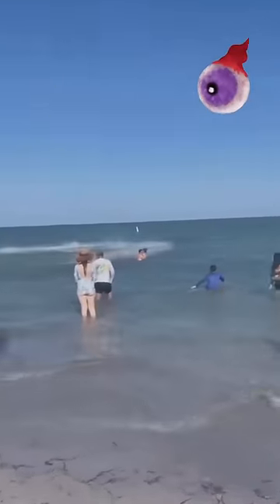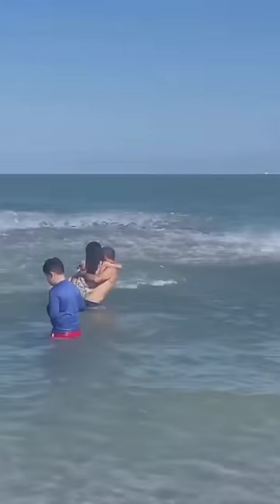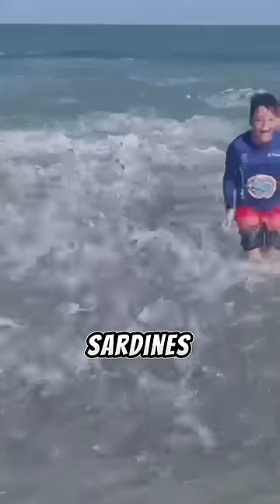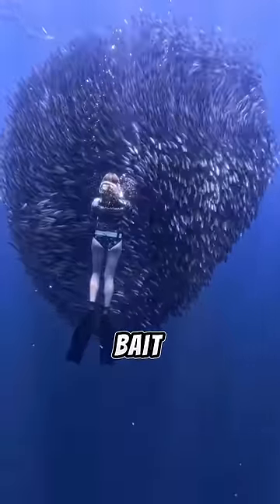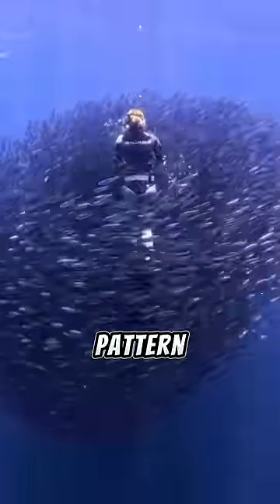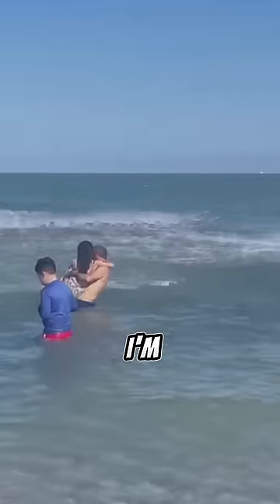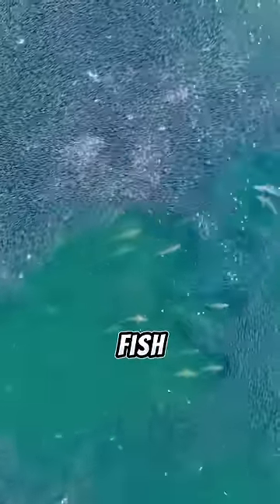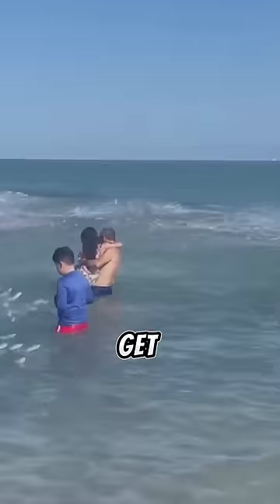If You See This In The Water, Start Running Immediately😳⚠️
Fish jumping out of the water at the beach fishing jumping onto the beach fish jump ocean shark shark chasing bait fish bait ball shark attack crazy footage tik tok stories shark fishing